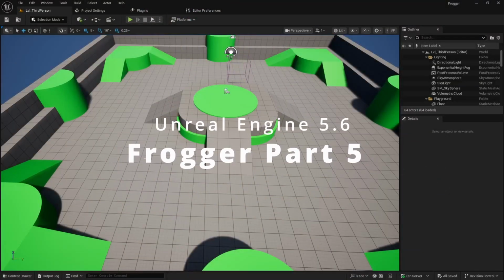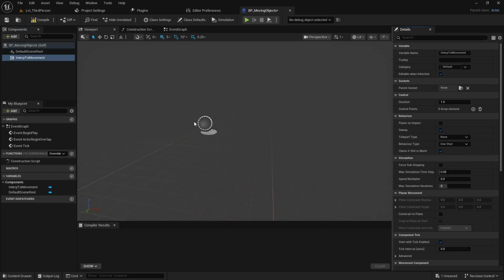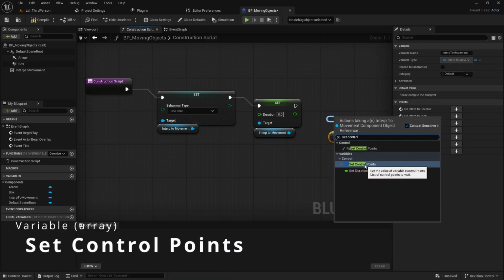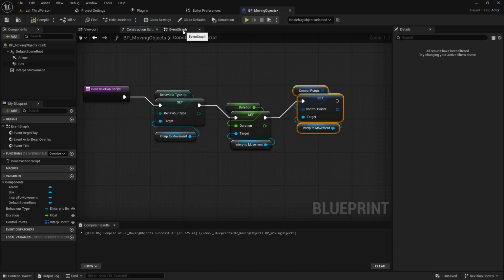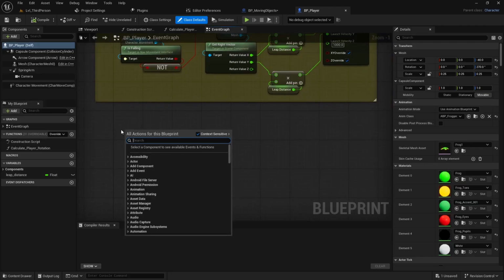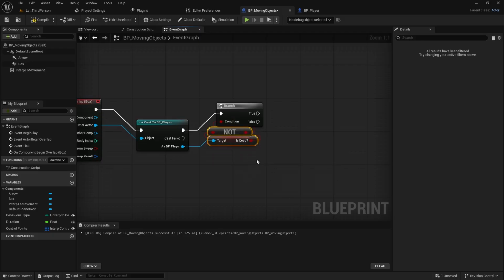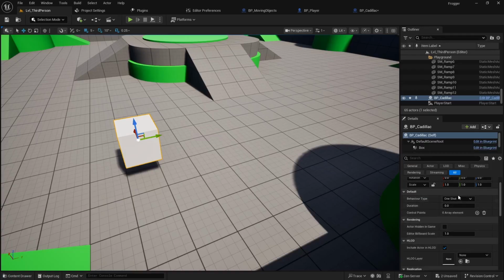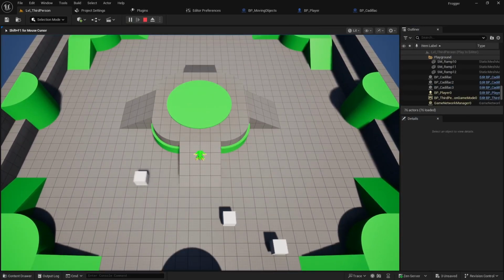Recreating Frogger in Unreal Engine | Part 5 - Moving Objects